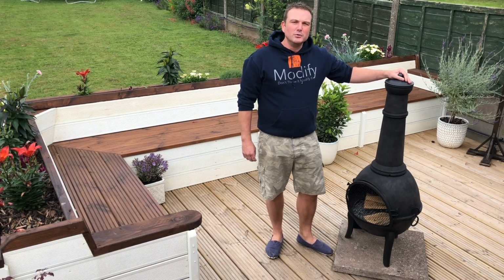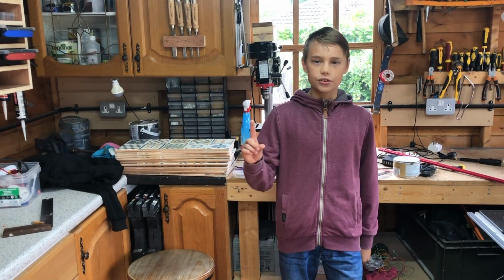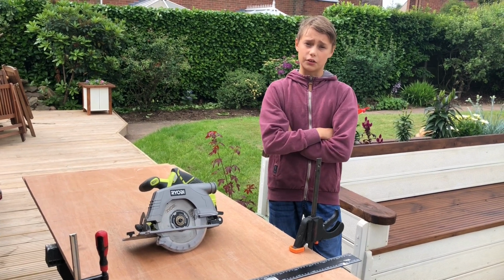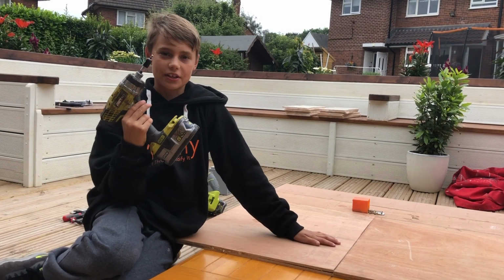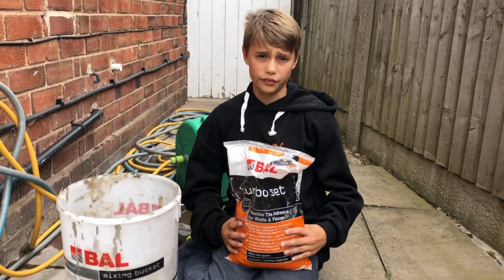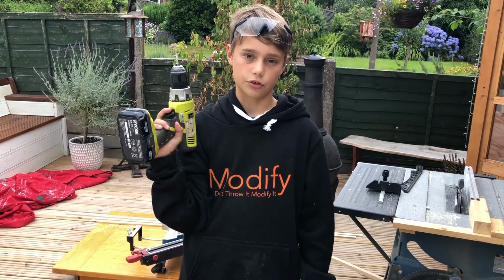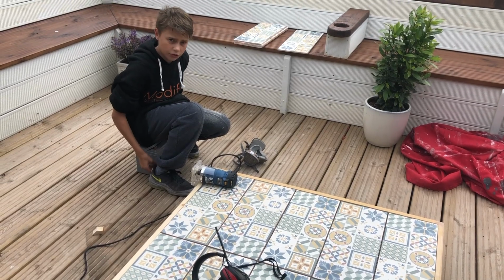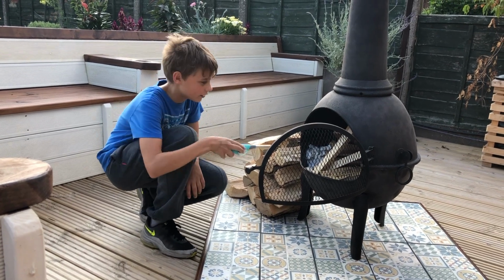Why you shouldn't use a Chimenea on decking!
This father and son DIY instruction video takes you through a step-by-step tutorial for making a decorative hearth to place in an outdoor area for use underneath chimineas and fire-pits. Using remnants of old or left-over material, watch this beautiful statement piece take shape.

Materials UK

Gorila wood glue
Gorila foaming action glue
Rapid set floor adhesive
Medium grey grout

Tools UK

Ryobi circular saw
Ryobi impact driver
Ryobi drill
Chop saw
Set square
Notched trowel
Bucket trowel
4mm spacers